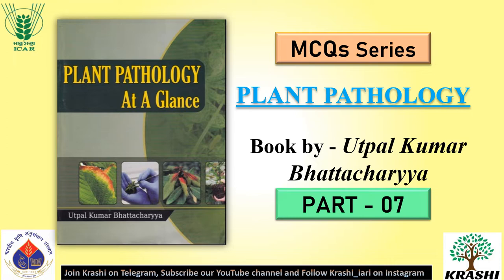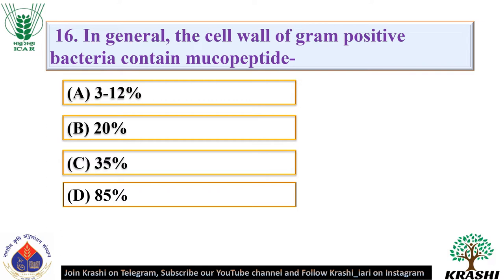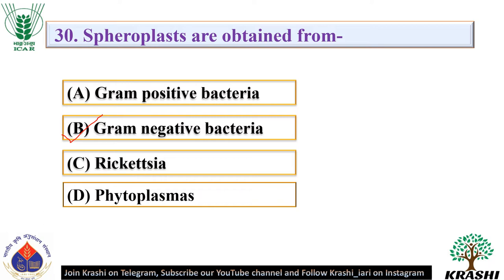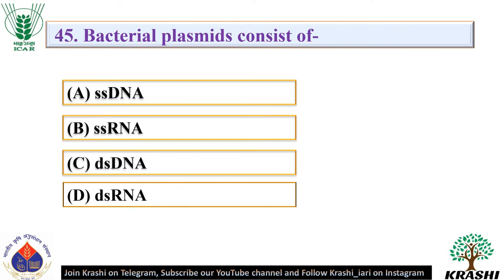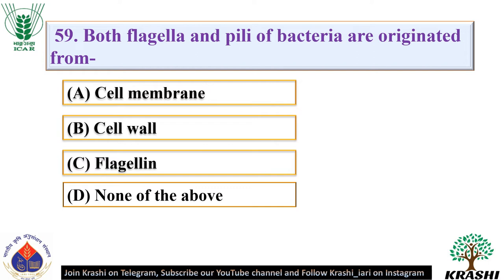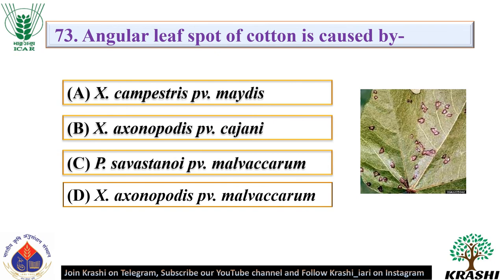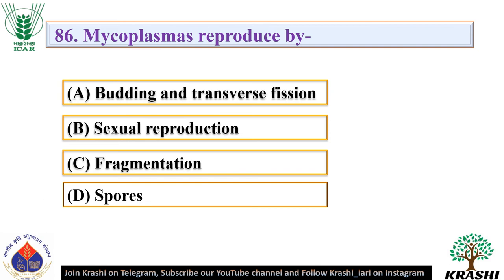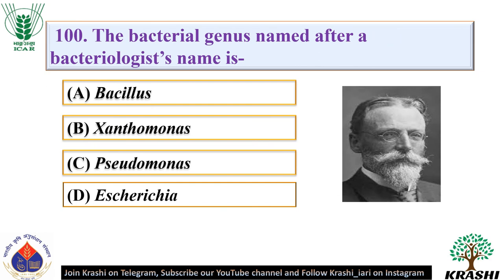PLANT PATHOLOGY MOST IMPORTANT QUESTIONS PART -7 FOR ICAR JRF SRF NET ARS AND OTHER EXAMS